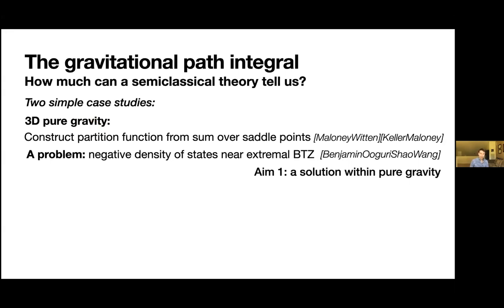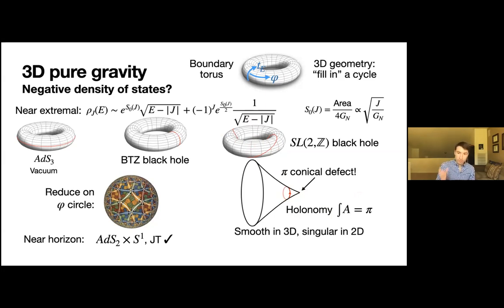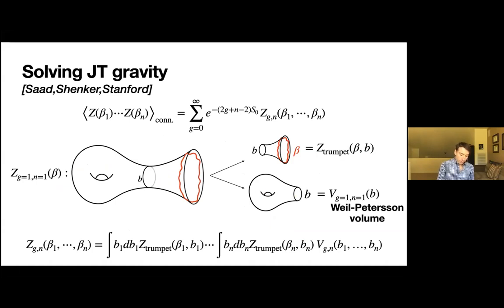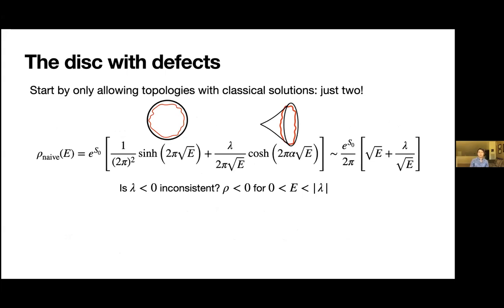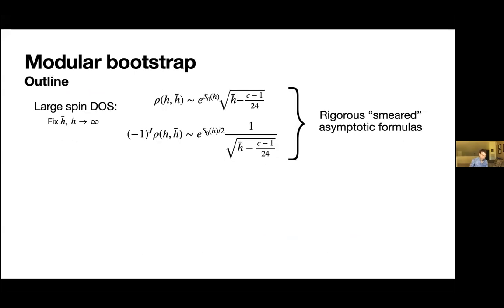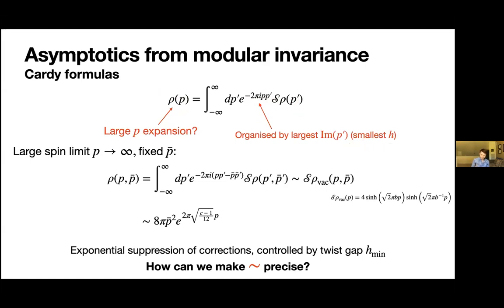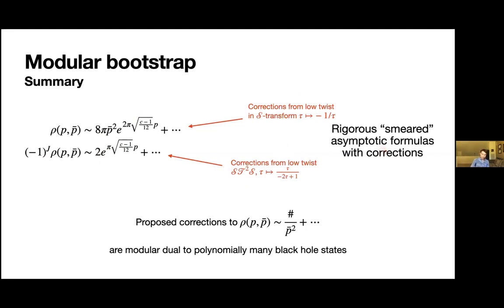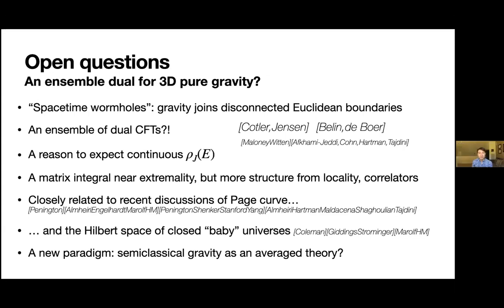Bootstrap Zoom 12: Henry Maxfield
3D gravity near extremality and JT gravity with defects